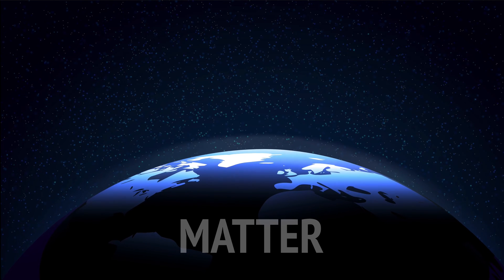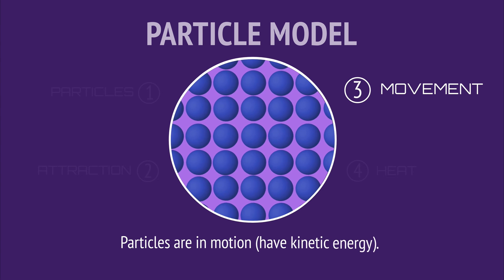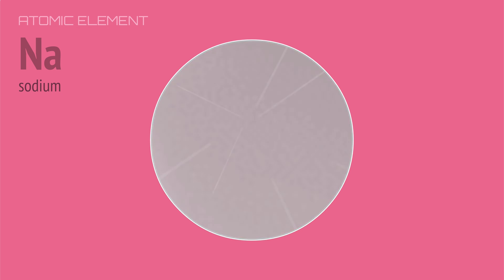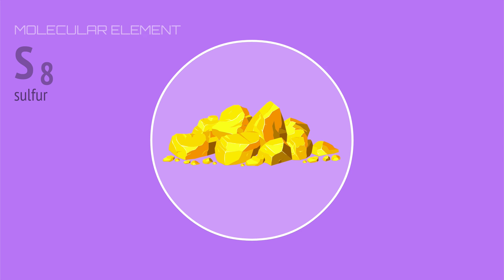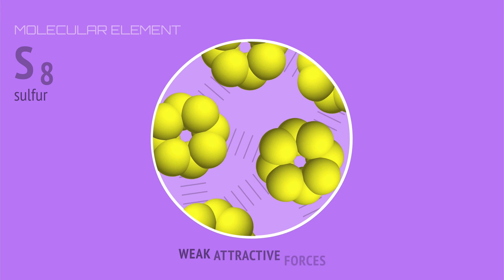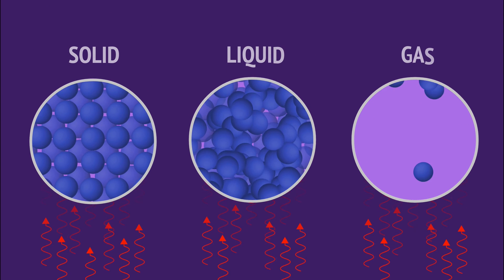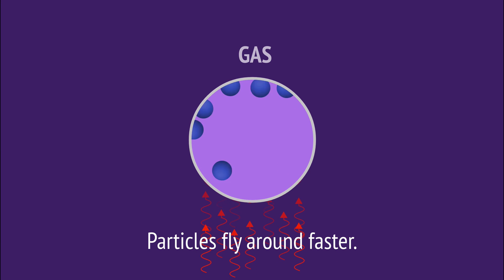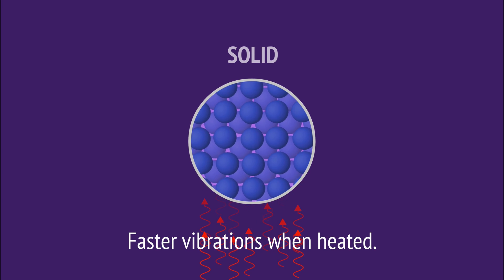The Particle Model of Matter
Explore the Particle Model of Matter in this informative video, delving into the fundamental principles that govern the behavior and properties of substances.

Discover how matter, encompassing everything with mass and volume, is composed of minuscule particles.

These particles, whether atoms, ions, or molecules, exhibit varying degrees of attraction. Some form robust metallic bonds, while others engage in the powerful ionic bonding or weaker intermolecular forces.

An essential characteristic of these particles is their ceaseless motion, dictated by kinetic energy.

Moreover, uncover how the introduction of heat amplifies this motion, resulting in faster particle movement. This video unveils the core concepts behind the Particle Model, providing a comprehensive understanding of matter's intricate nature.